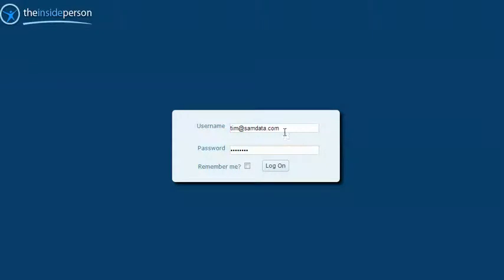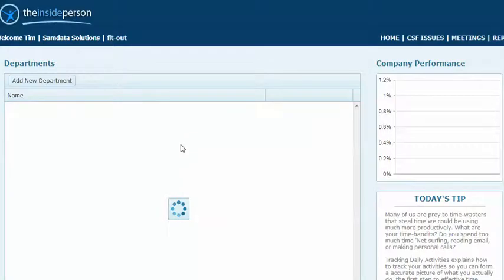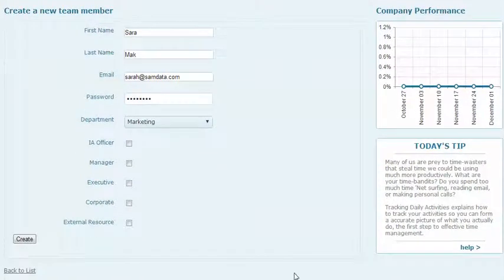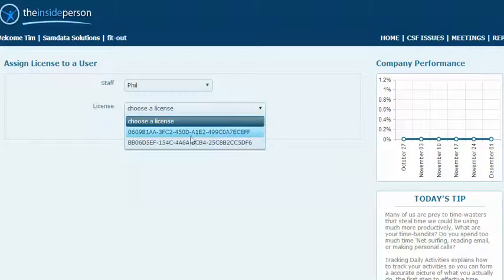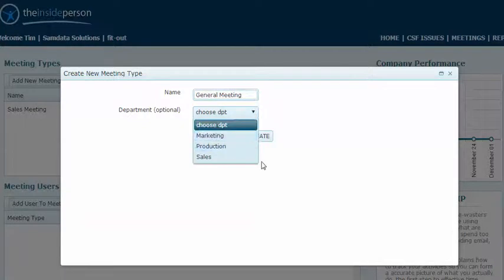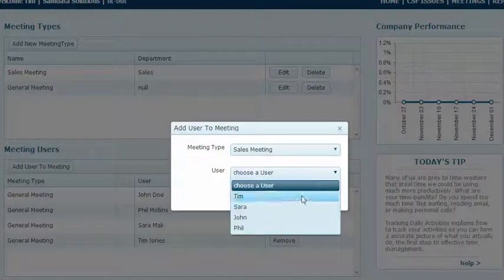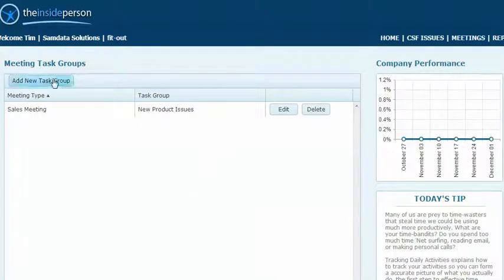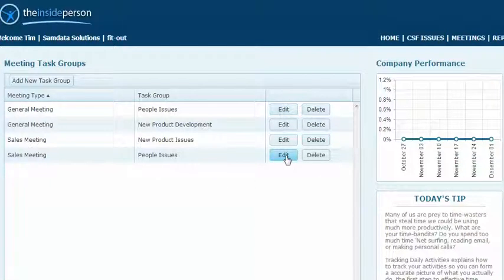2 Company Fitout